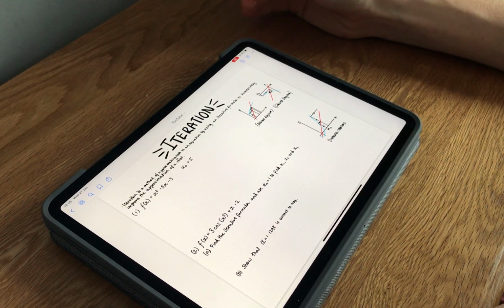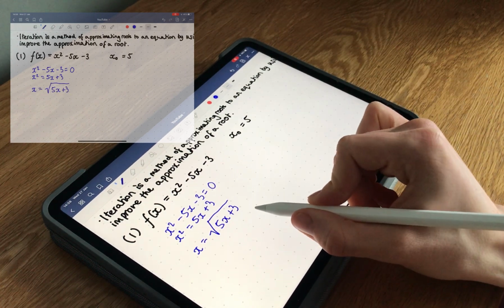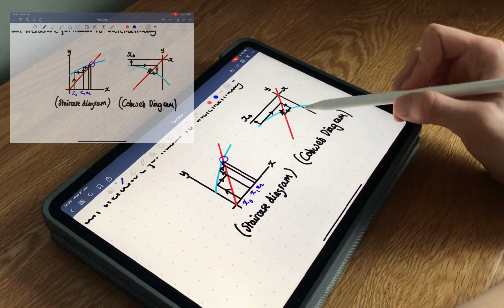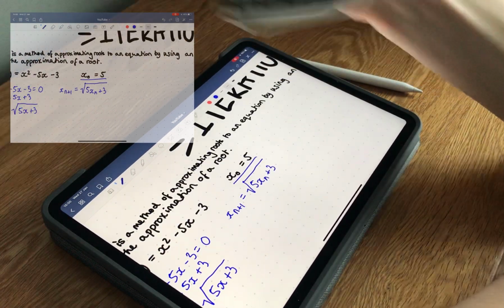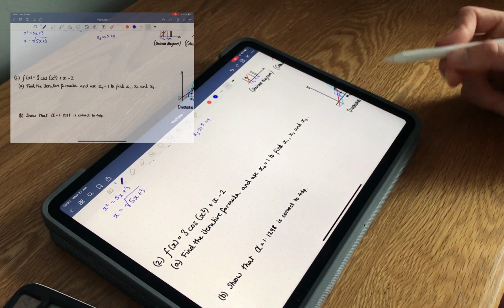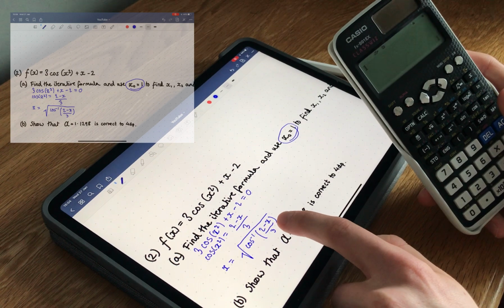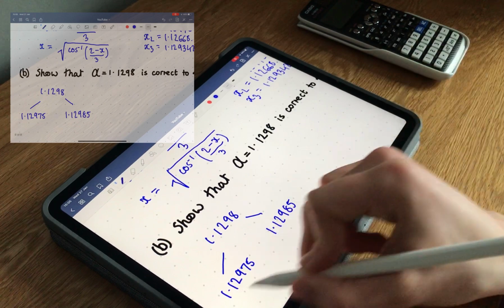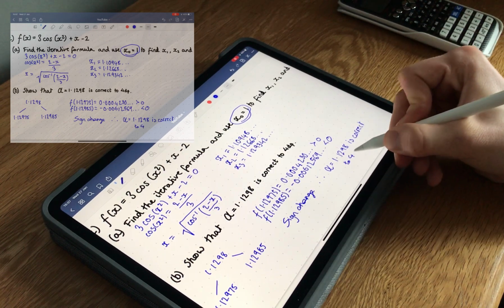Iteration (Numerical Methods)- A level maths (Pure)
This video covers the topic of iteration in the a level maths syllabus. It is from the chapter on numerical methods.